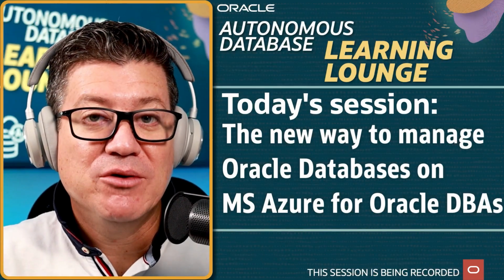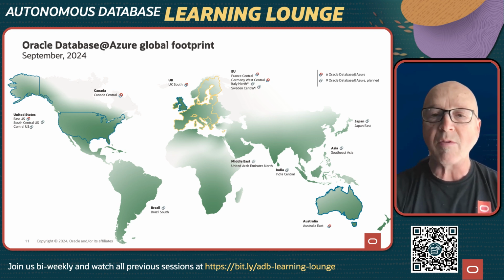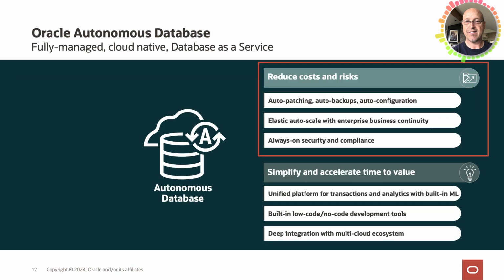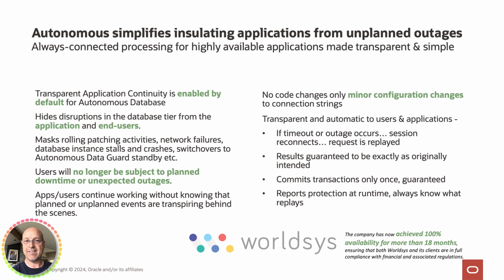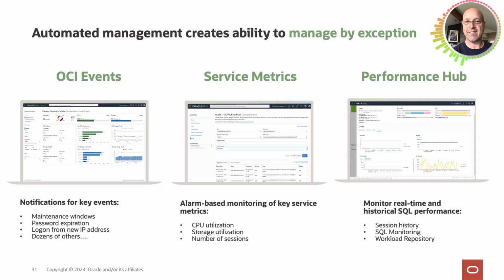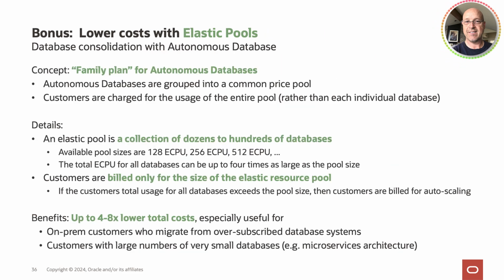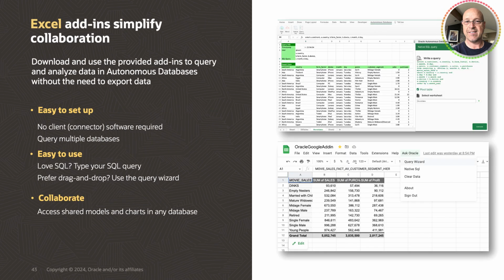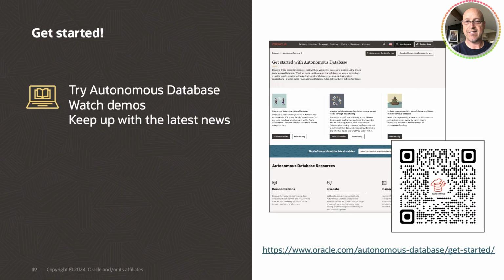The new way to manage Oracle Databases on Microsoft Azure for Oracle DBAs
In this Autonomous Database Learning Lounge session, the Oracle Database PM team explained the new way to manage Oracle Databases on Microsoft Azure for Oracle DBAs with the capabilities of the new Oracle Database@Azure.

Our new Get Started Page is the right place to start
Outline
- Oracle Database@Azure will revolutionize the way you manage your Oracle Databases - allowing you to focus on building valuable new apps instead of managing infrastructure.
- Our experts showed how to architect, size, deploy, monitor and secure your databases on Oracle Database@Azure. And, importantly, how to migrate your existing databases to the new platform.
- Many people have built new solutions or migrated on-premise applications to Oracle Databases running on Azure Virtual Machines, but did you know that there’s a way to improve all aspects of the database deployment?
- Oracle Database@Azure is built on Oracle's best Databases: Exadata and Autonomous Database - providing you with an optimized Oracle experience
- We highlighted:
  - Database Optimization and Tuning
  - Database Architecture, Sizing and Provisioning
  - Database Migration
  - Security and Life-Cycle Management

Video highlights:
01:35 Agenda
02:56 Important links on Autonomous Database
03:49 Autonomous Database@Azure: Deliver better solutions faster with less administrative burden
04:31 Autonomous Database where you need it
05:32 Oracle Database Services on OCI in Azure
05:56 Oracle Database@Azure global footprint
07:40 Autonomous Database and the Multi-Cloud Data Ecosystem
09:23 ADB@Azure User Experience
11:00 How should databases be managed in the future?
12:55 Higher reliability and availability through automation
13:32 Oracle Autonomous Database is complete and simple
14:13 Autonomous Database automatically secures, scales and tunes
14:48 Simplification of day-to-day operational tasks
16:58 Example: Zero-effort, zero-downtime automatic hardware upgrades
18:52 Autonomous simplifies insulating applications from unplanned outages
19:58 Maximize reliability with automated upgrades and patching
21:38 Fully automated data protection supporting different SLO's
22:24 Business Continuity with Autonomous Database Serverless
23:27 Minimize risk with automated backups
24:08 Reduce risks with always-on security
25:39 Reduce risk with Data Safe
26:29 Automated management creates ability to manage by exception
27:52 Maximizing reliability with proactive monitoring
29:33 Summary: Traditional Responsibilities of the Database Administrator
30:40 Bonus: Lower costs with elastic resources and pay-for-use billing
32:31 Bonus: Lower costs with Elastic Pools
34:20 Simplify and accelerate time to value
34:58 What is Data Studio?
35:42 Load Data from anywhere
36:26 Integrate, Transform and Prepare Data for analytics
37:13 Model and analyze data for all consumers
38:03 Excel and Google Spreadsheet Add-ins simplify collaboration
38:48 Share Data easily and securely
39:53 Use the Data Studio Catalog to find available data
40:47 Deploy new data platforms 84% faster with 85% less staff time
42:31 Bring your workloads to Oracle Cloud
43:41 Get started today!
44:57 Q&A
45:51 Q&A: Does OracleDB data studio has the feature roadmap of creating oci genai embeddings with drag and drop flow?
48:18 Q&A: Is there any planned timeline for when the Oracle Databases will be see in Azure rather than via the mulitcloud console or in OCI?